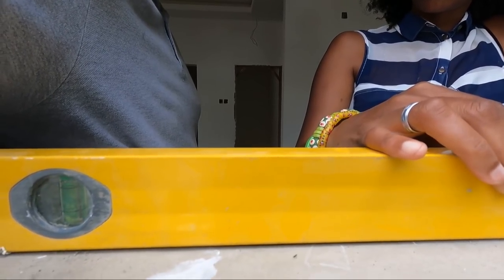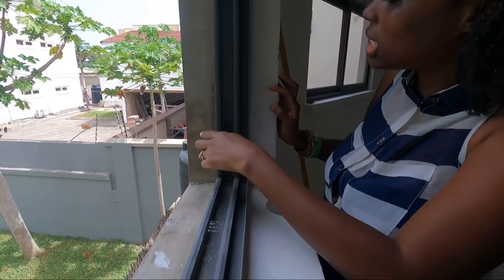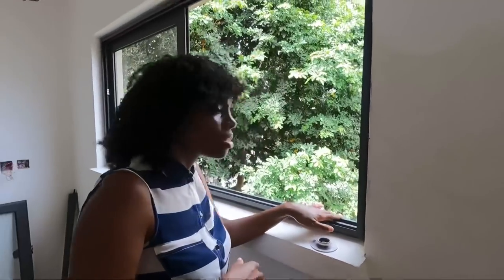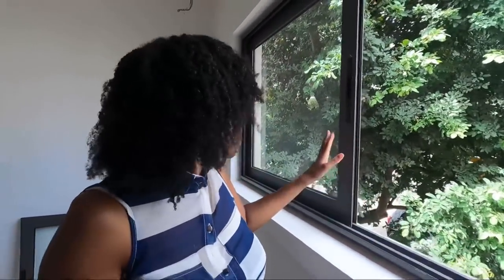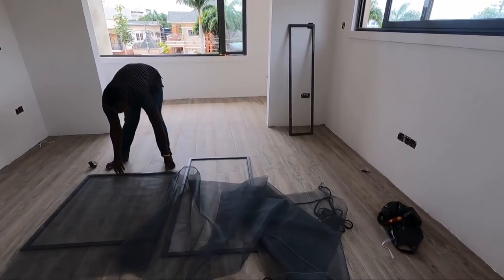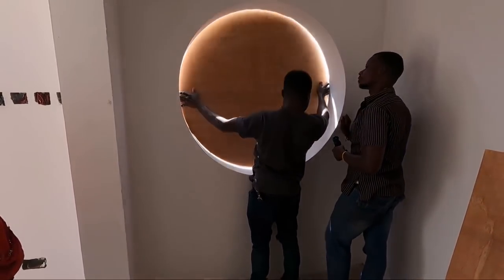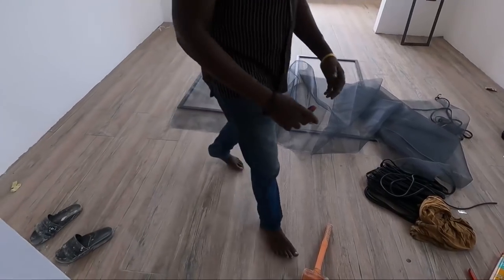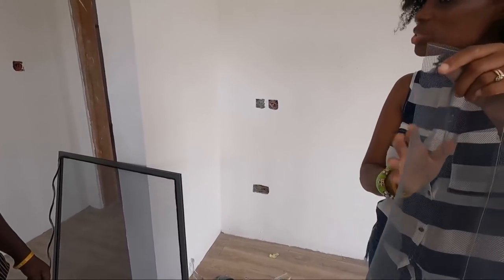Mosquito Nets And An Ever So Slight Imbalance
The mosquito nets are being made onsite for the windows. And we have finally realised why the wall was getting wet. Building a house is never easy but we are getting there.

One step closer to building our dream home in Ghana.